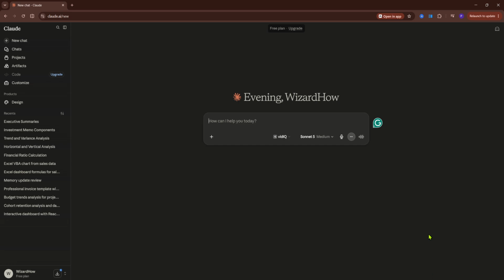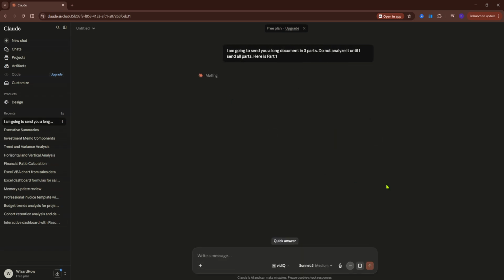How To FIX Claude AI MESSAGE Too LONG ERROR (QUICK & EASY) 2026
In this video, I'll show you how to fix the message too long error in Claude AI. This is a full guide on how to troubleshoot and resolve issues with lengthy messages in Claude AI in 2026. In case you've been trying to get around the Claude AI message limitations, this is the video you need to see!